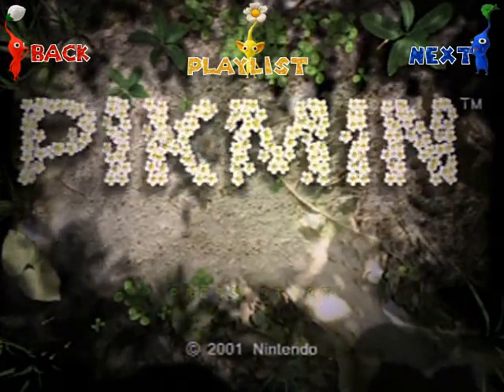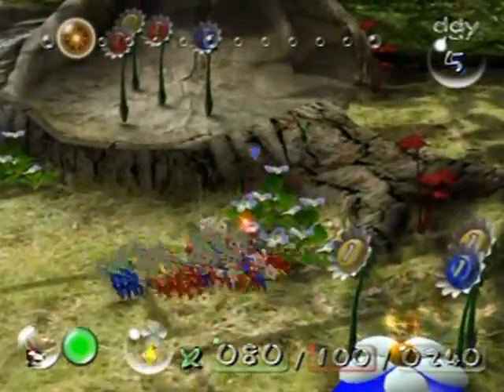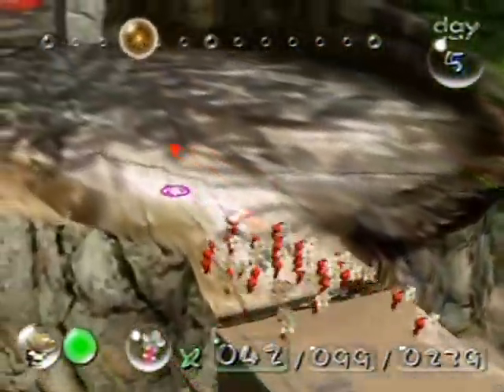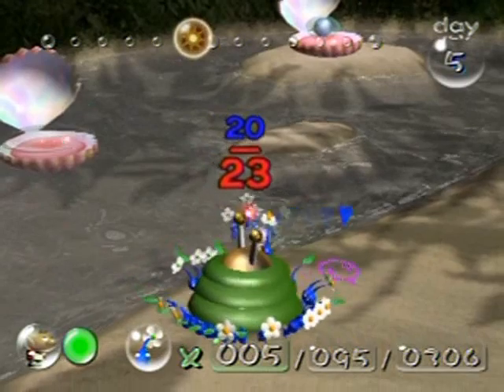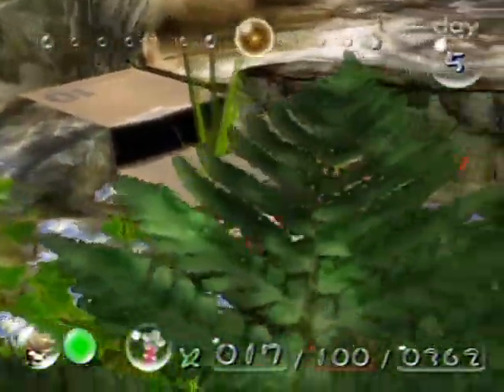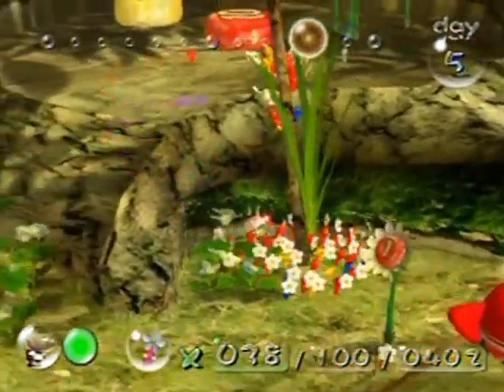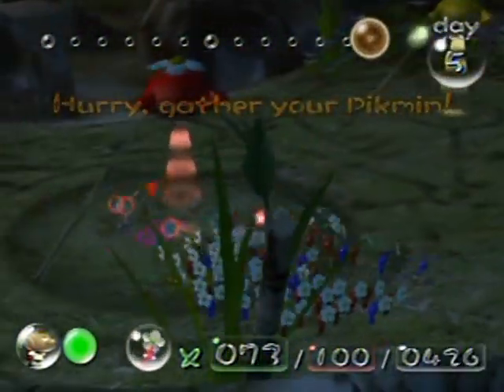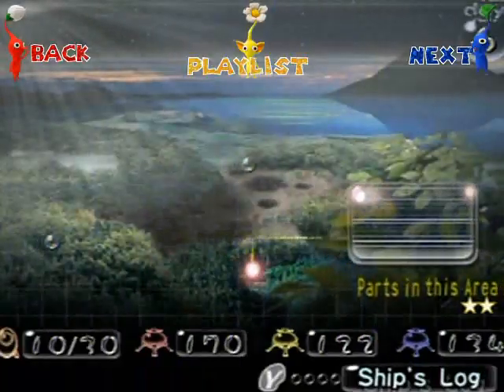Pikmin Walkthrough Part 5: Breeding Botany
It's only possible to get one ship part in a single day at times due to how the game is designed. Like here for example you have to go back to the Impact site for one part. But you can make the most of it by building up your forces like no other place in the game!

Oh and I can't believe I forgot about the steam jet, even now. XD Like, why did I think the Pikmin would go to the pellets on their own as if that area was scripted? I have no clue. We all derp sometimes!

Ship part collected:
Positron Generator